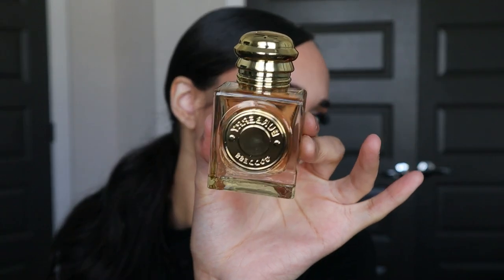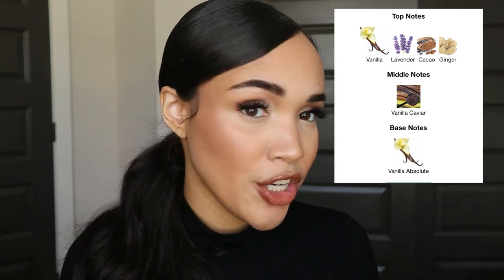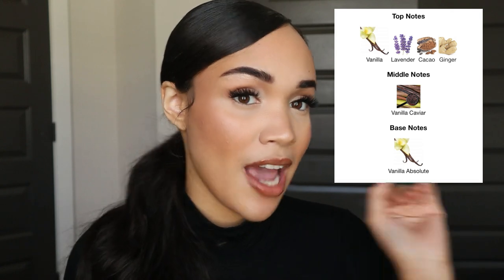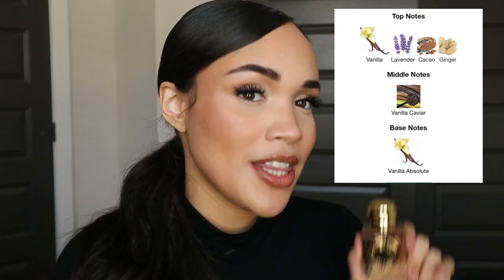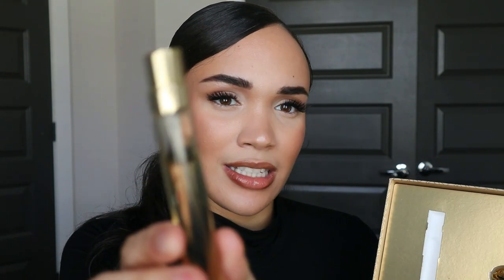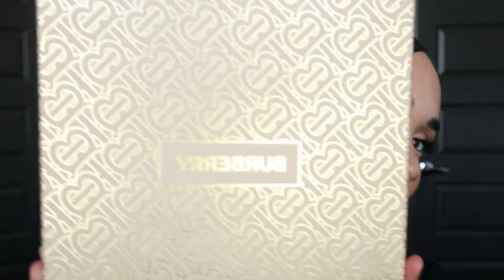GROWN WOMAN VIBES?? BURBERRY GODDESS FRAGRANCE DO YOU NEED IT?? ✨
Heyyy ladies!! Today we will be reviewing the NEW BURBERRY GODDESS PERFUME!! I will give you my honest thiyghts and opinion on this VANILLA perfume that everyone is talking about ✨ I hope you guys enjoy!! burberry burberrygoddess @Burberry

BURBERRY GODDESS GIFT SET ✨

MORE FRAGRANCE VIDEOS YOU'LL LOVE !!